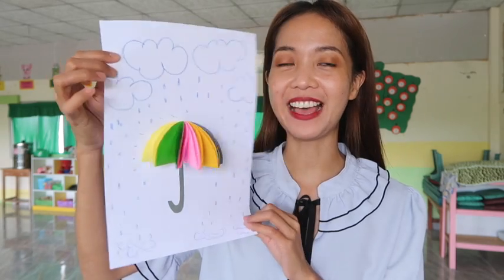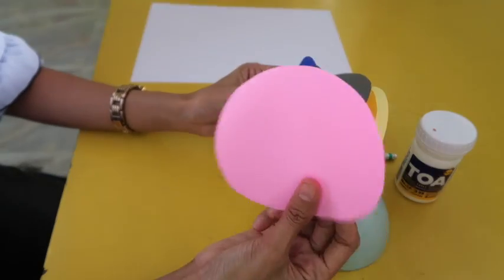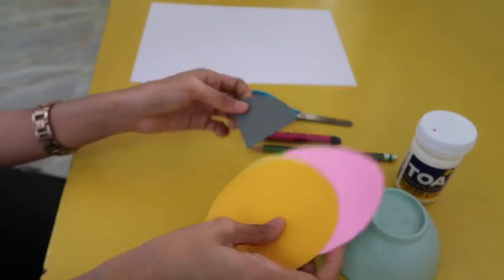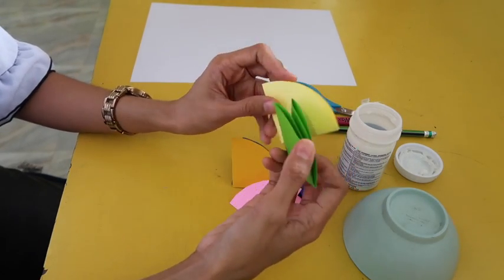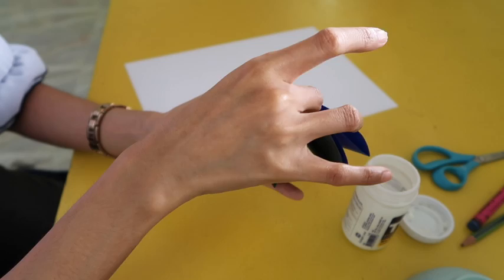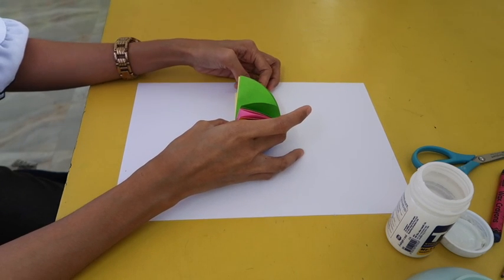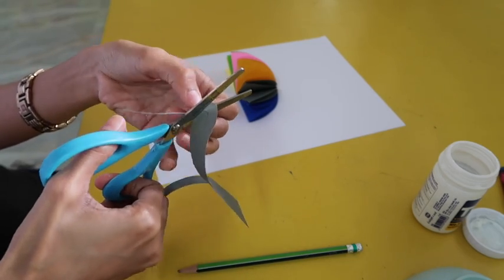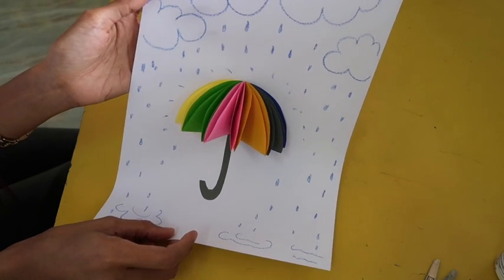K3 Art: Postcard Umbrella